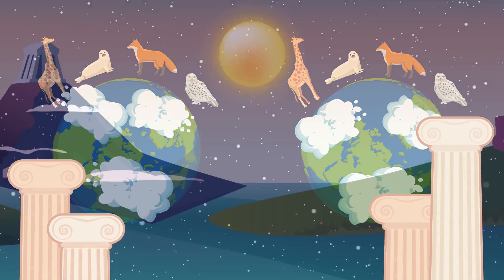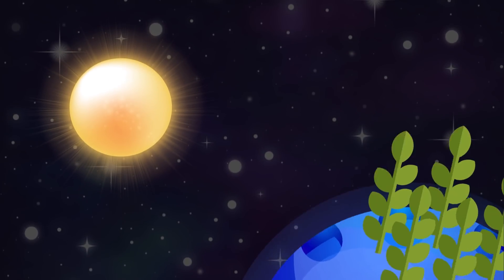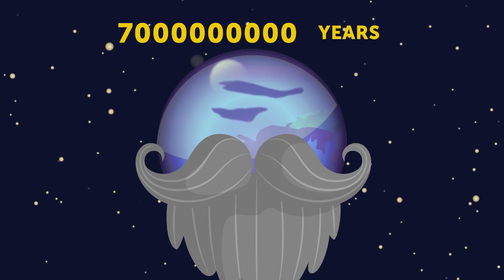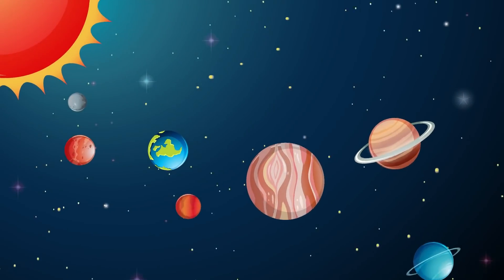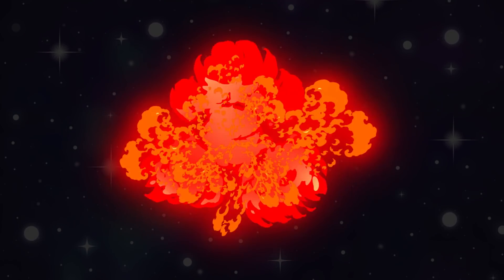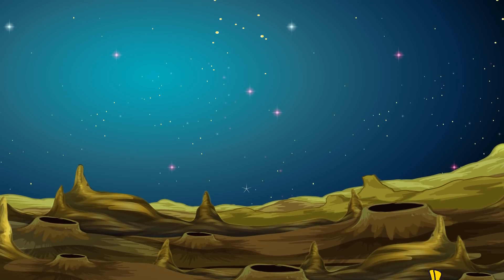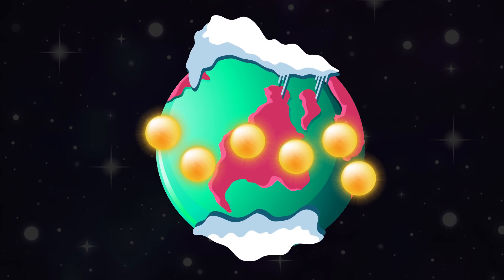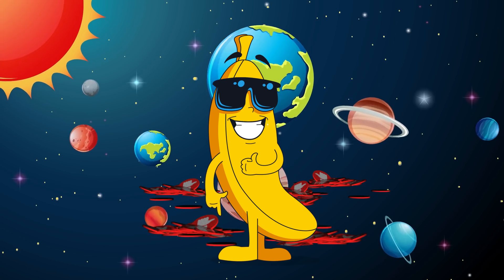What If There Was Another Earth In The Solar System?!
Every person in the world has at least 5 different twins who can look like you as 2 drops of water.
If so, why couldn’t we just imagine that somewhere in the Universe our planet has its own twin sister, similar to ours in its size, atmosphere and perhaps in its inhabitants. It seems that this was the reasoning of the inhabitants of Ancient Greece, who believed that in the Solar System there is a planet very similar to Earth and which is located on the other side of the Sun. This planet was named anti-Earth because of its location. Of course, the theory of the anti-Earth has been completely rejected by modern scientists, although the idea of an Earth-like world is still very intriguing for those scientists who began to look for such a planet in the far corners of the Universe.
And of course, they Did found it!
And not just one!

TIMESTAMPS:
Kepler-438b 01:00
Earth 2.0 orbit 03:05
Titan 04:01
Enceladus 04:25